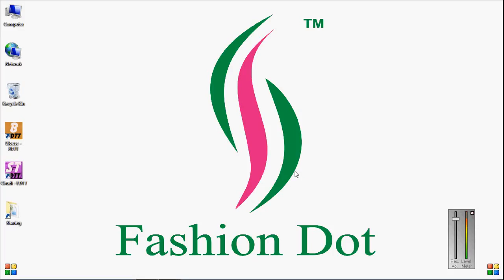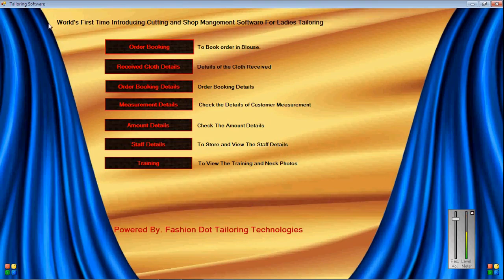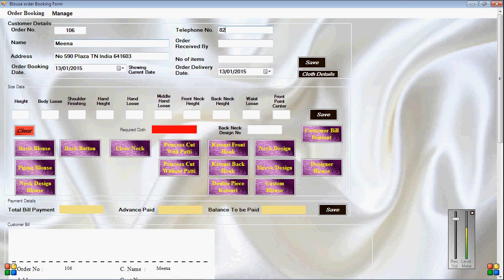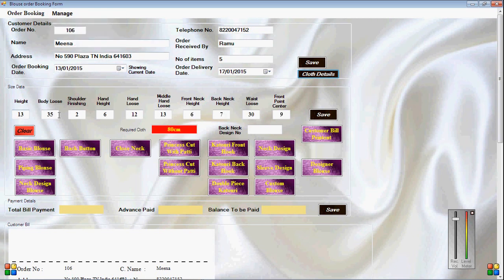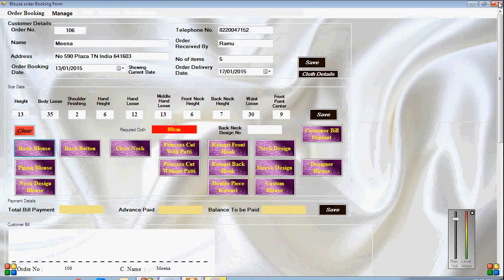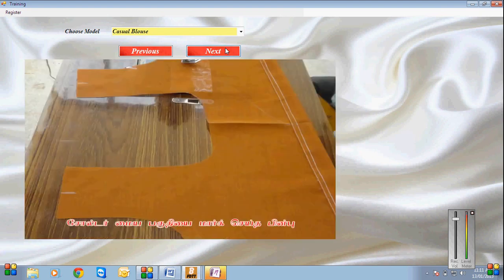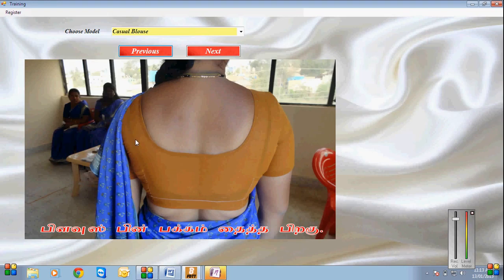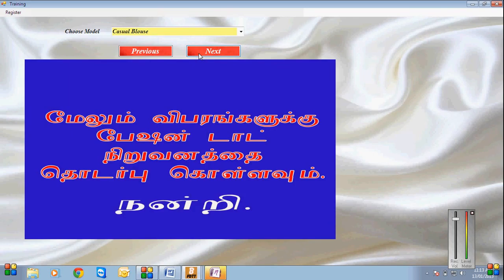blouse design software